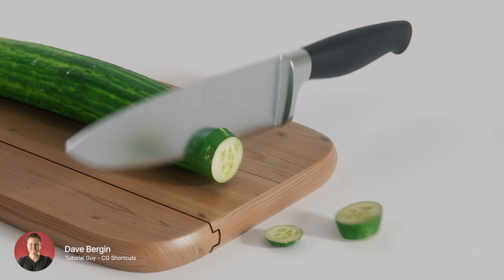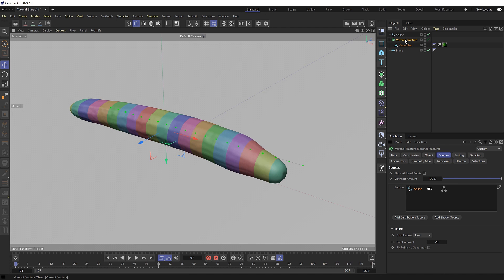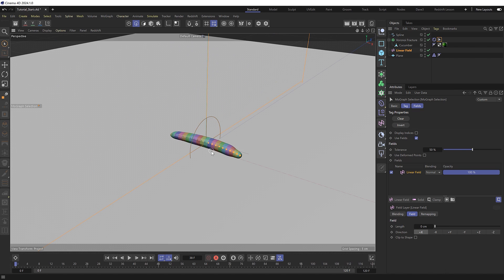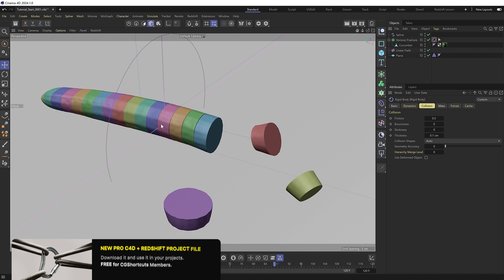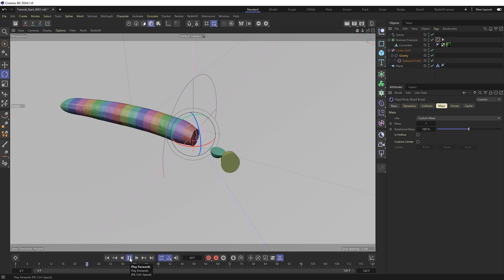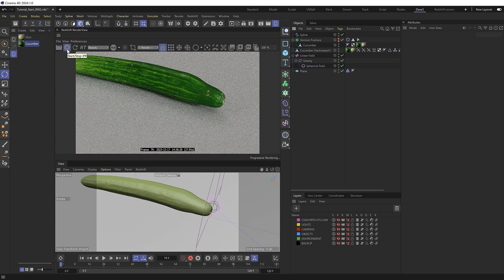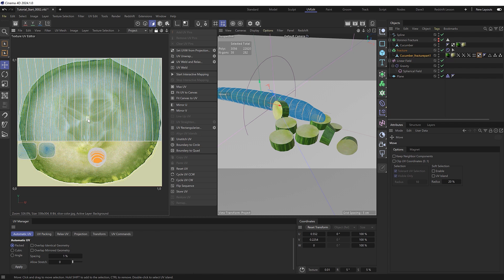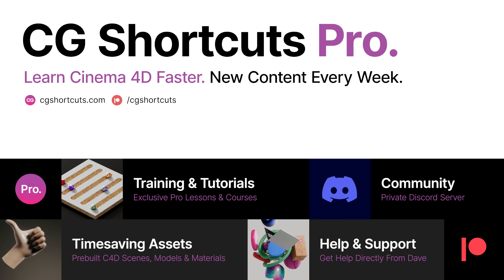Cutting Things in Cinema 4D - C4D Tutorial (Free Project)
Today we'll look at how to cut or chop objects using Dynamics in Cinema 4D. We'll slice up a vegetable (or any object you like) with the voronoi fracture and look at ways to texture the interior faces with the correct UV's.

▼ FOLLOW US ▼